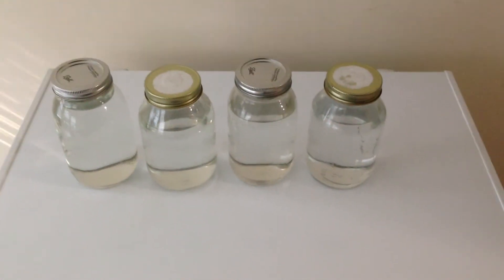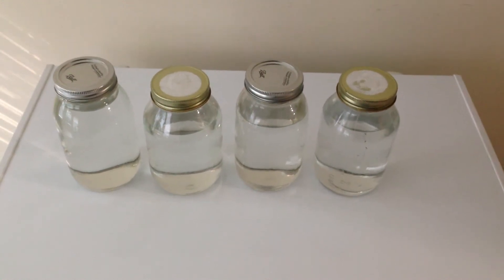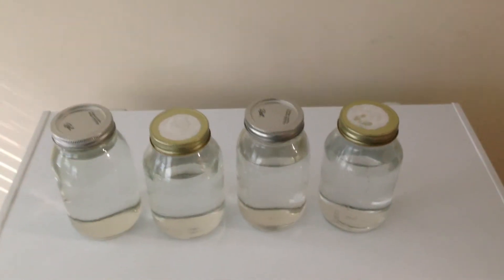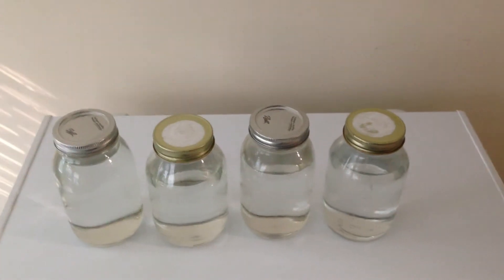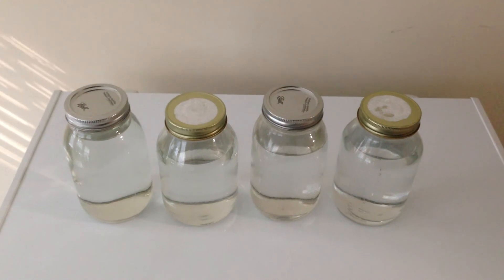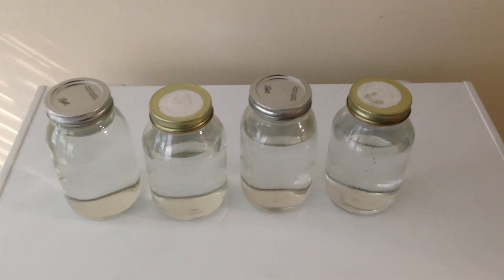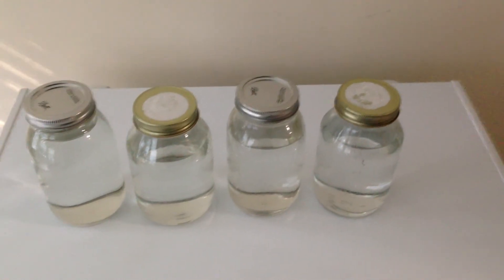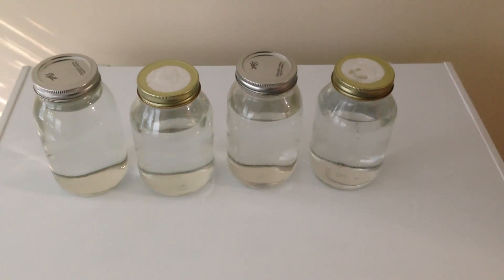DIY Ethanol Home Fuel Update Part 2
Video showing the results of a distillation run with the ethanol still.